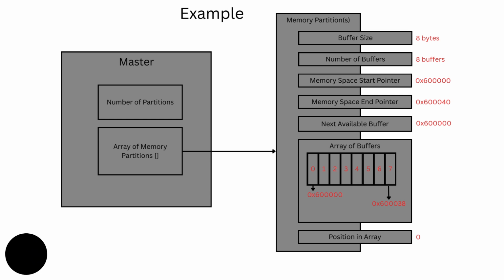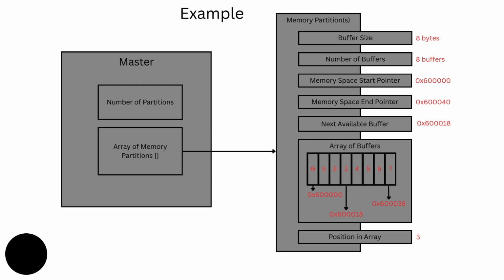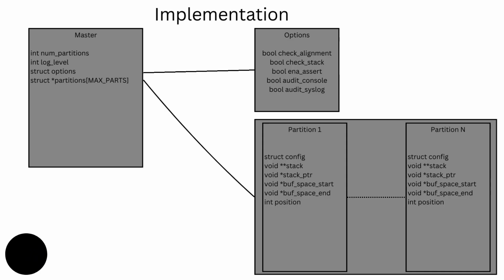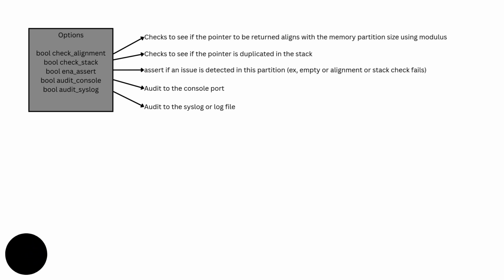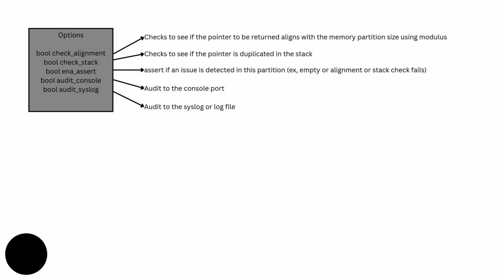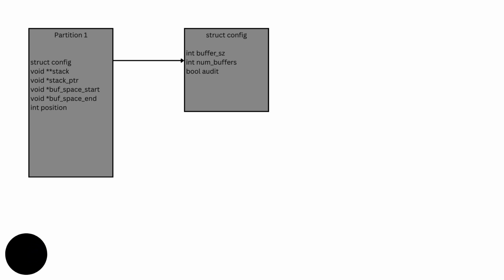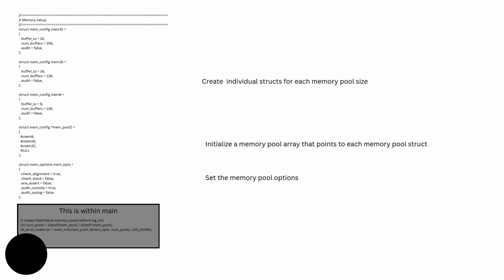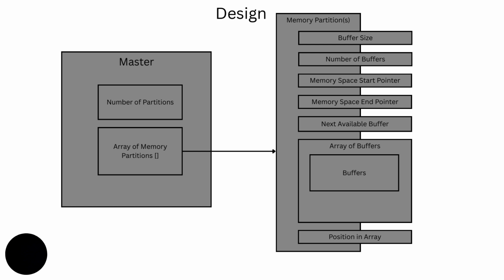Design of a Fixed Block Memory Manager and explanation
A video describing the design of a fixed block memory manager I previously implemented in C

The source code will be available soon